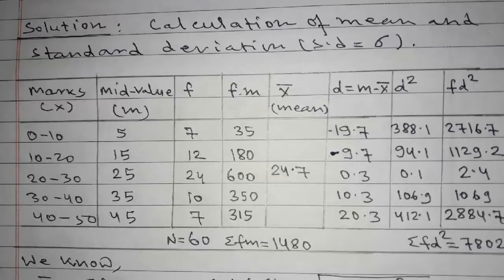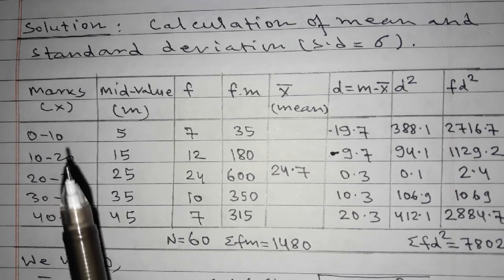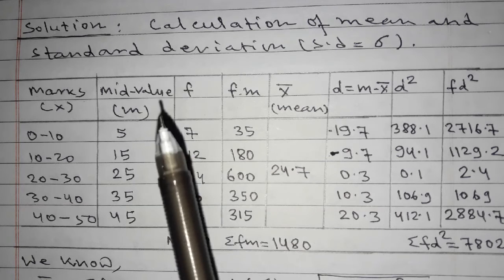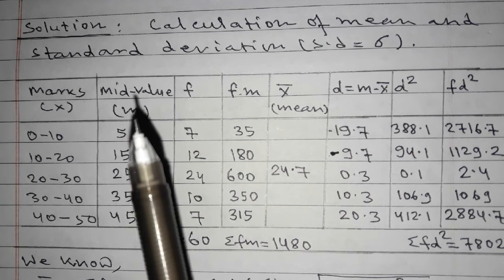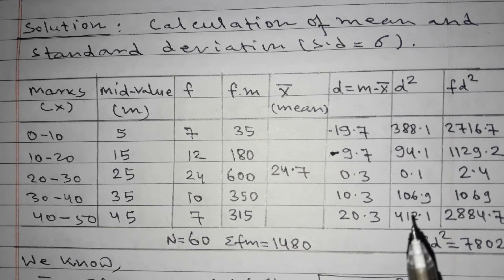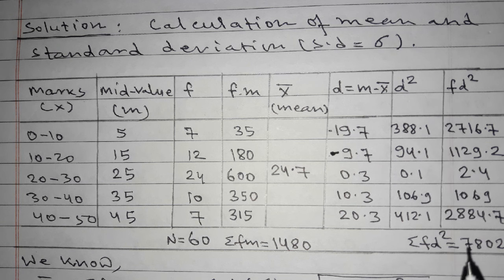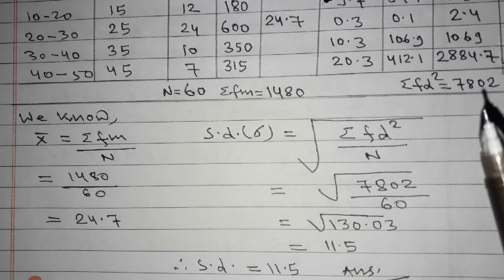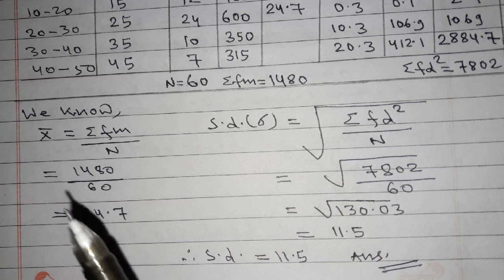Standard deviation | Standard deviation statistics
"Standard deviation/Root mean square is the root of the average  of the squares of the deviations of the items of a numerical data taken from the mean value"

✅Standard Deviation
✅To calculate mean and standard deviation of the given data using direct method